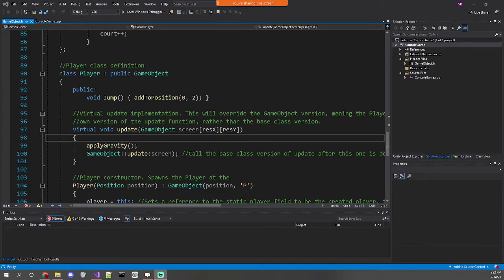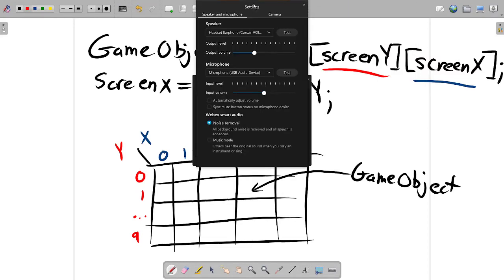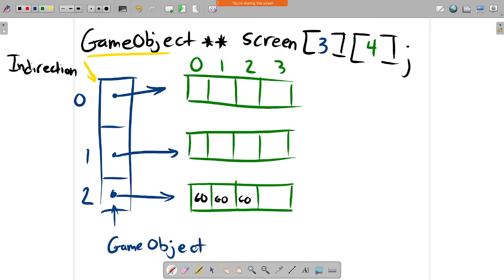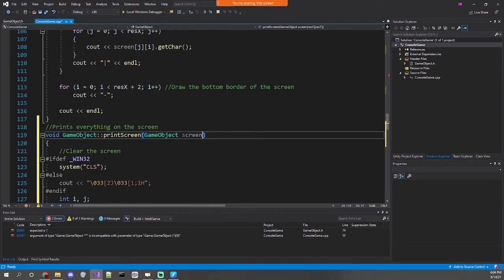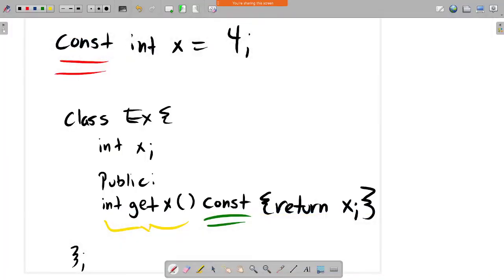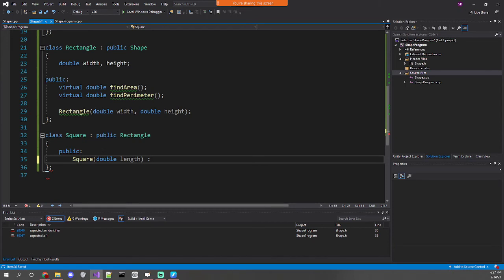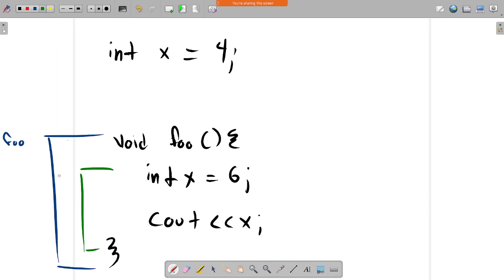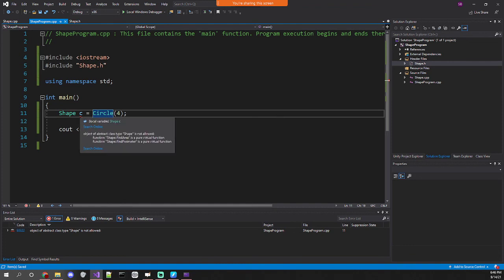CS 202 - Fall 2021 - Lecture 7 (Dynamic Multidimensional Arrays, Abstract/Virtual) [Bugged Audio]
Timestamps:
0:00-